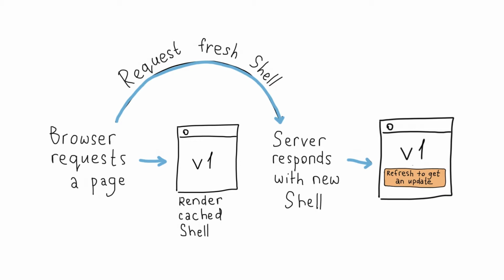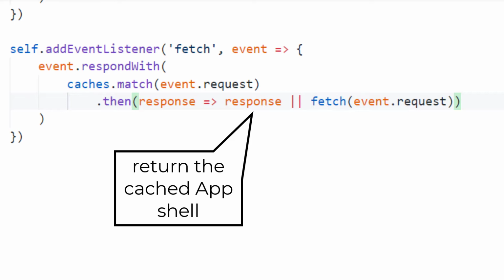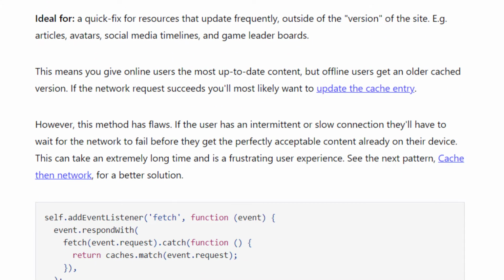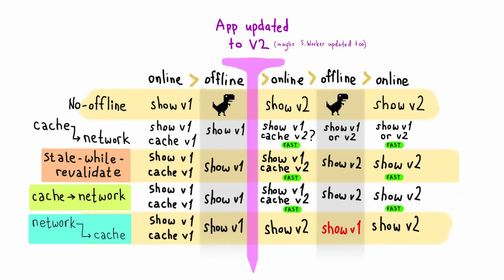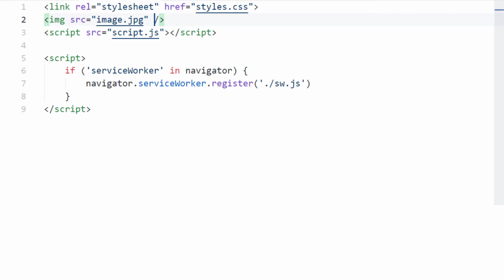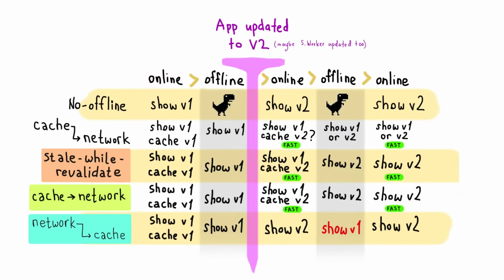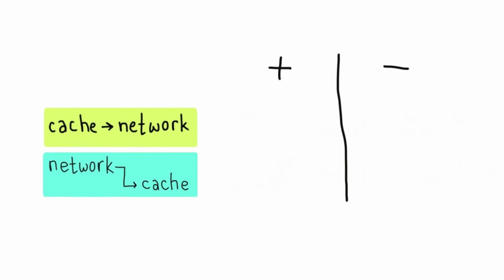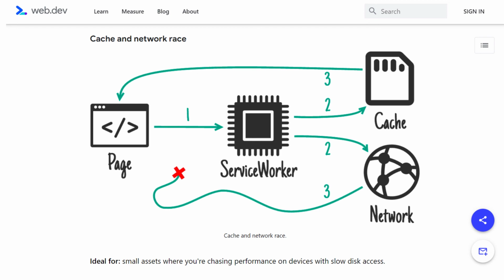Offline Experience in the Web #7 - Network Falling Back to Cache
"Network falling back to cache" is another very basic strategy and it's actually a very practical solution if you just want to get offline support on a budget.

It always tries network, and only if network fails, goes to cache. So this strategy isn't helpful in terms of quick rendering.

We have to update the cache on every network response, otherwise an offline user will always get the very first (oldest) version of an app.